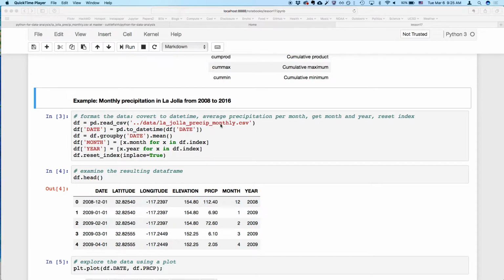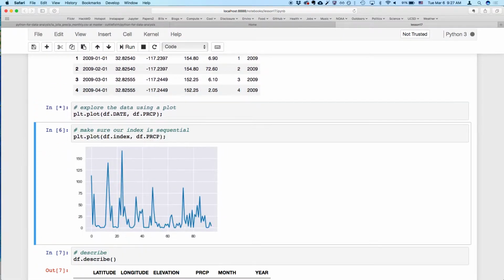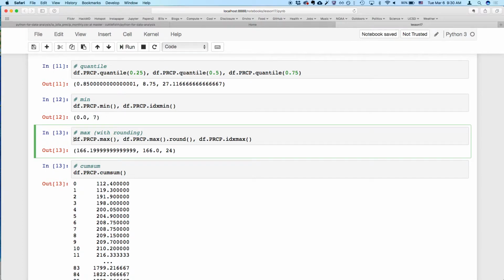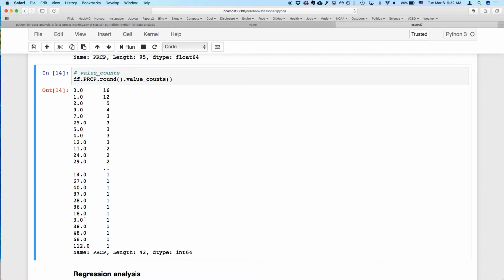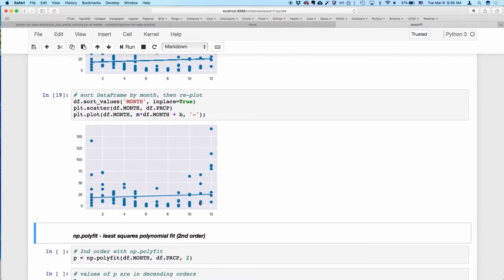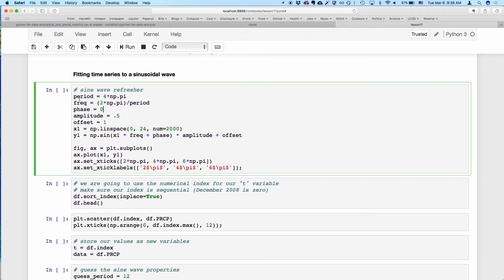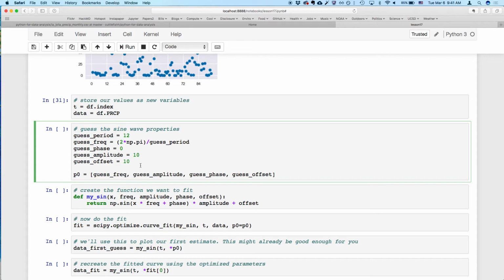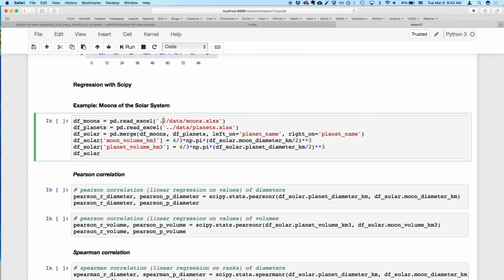Python for Data Analysis 2018 - Lesson 17 (4/7)